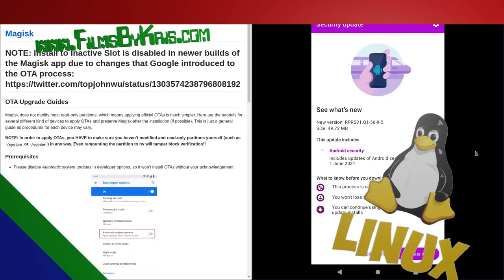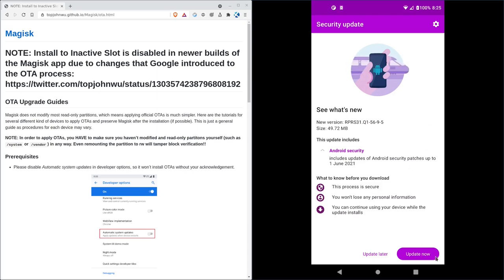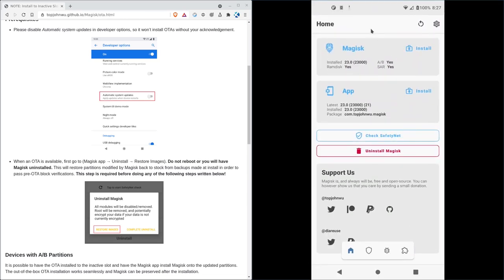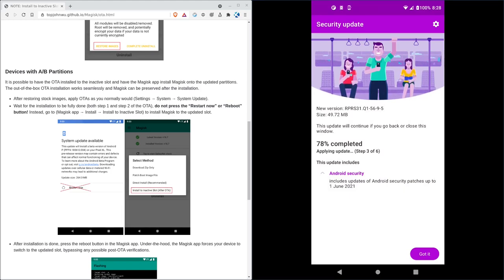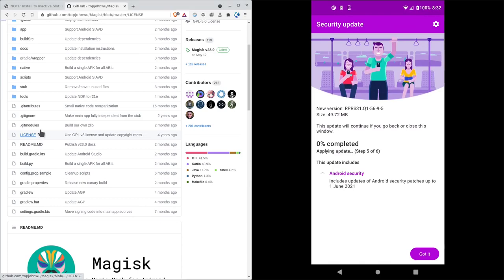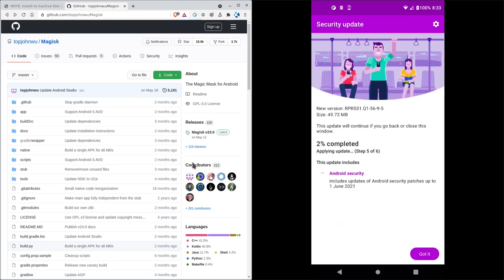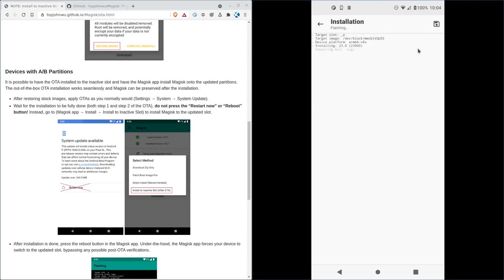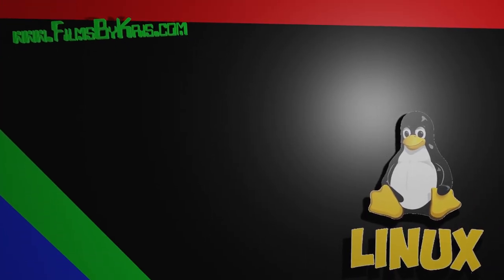OTA Updates on a Rooted Android device with Magisk